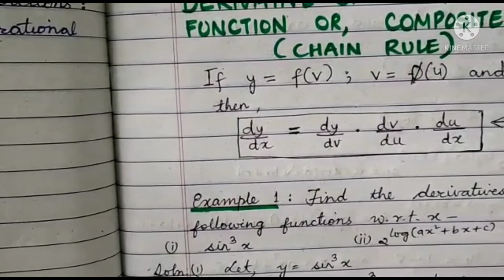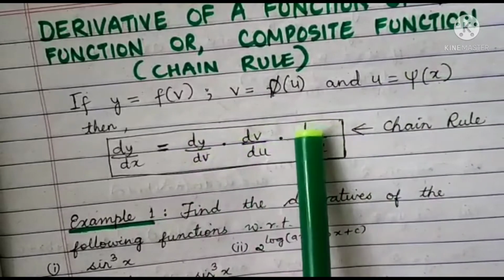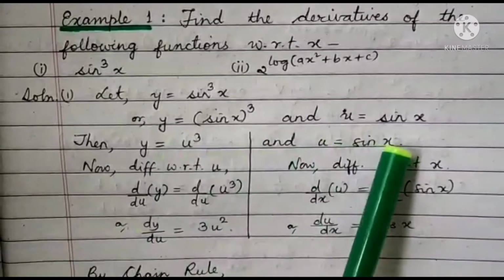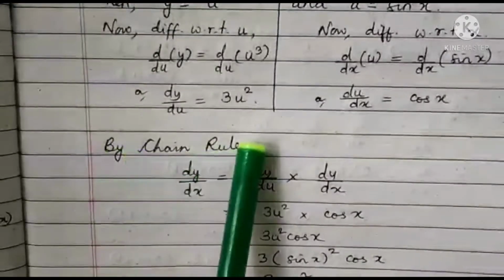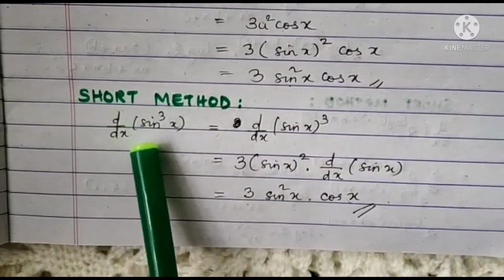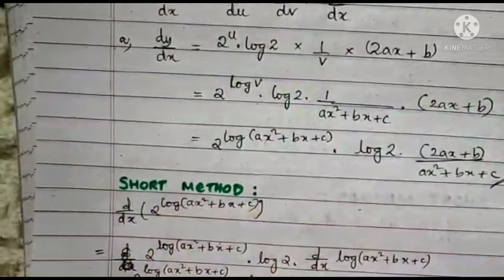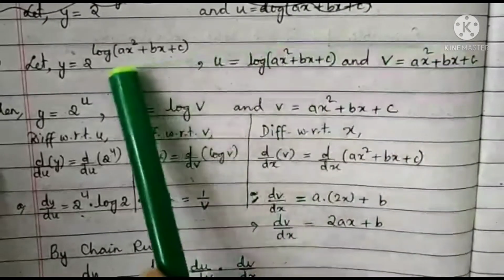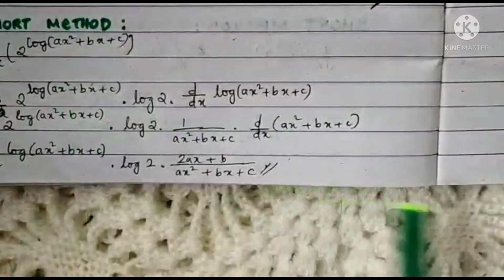Differentiation: Chain Rule